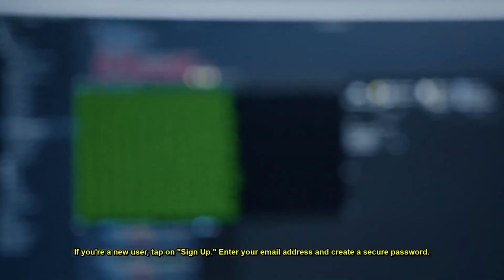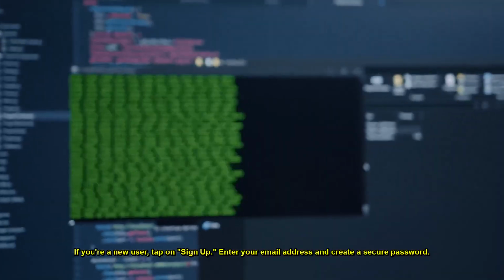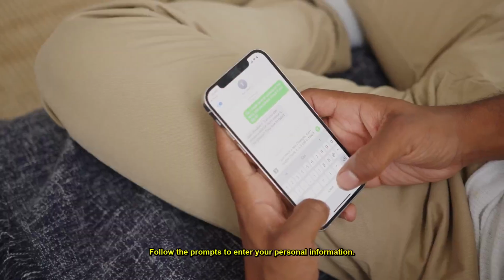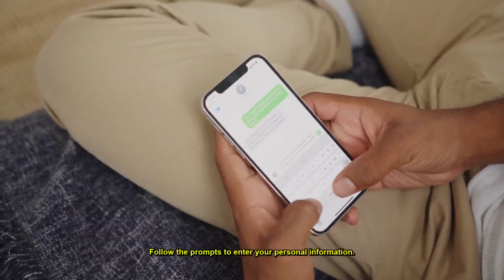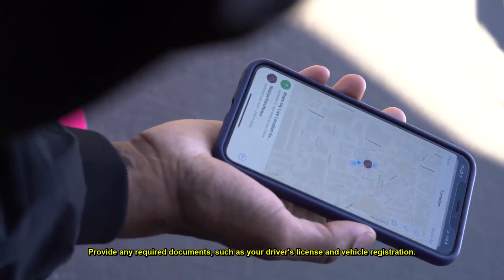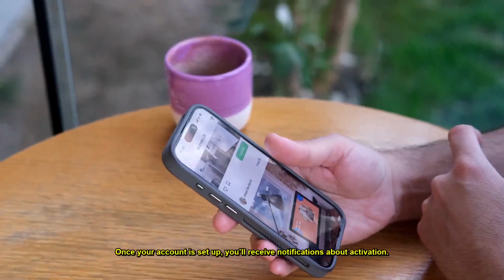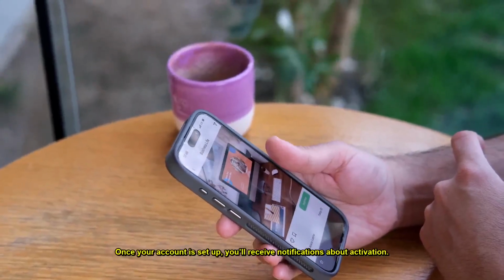How to download Uber Eats Driver app for maximizing tips - Beginner Guide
In this beginner-friendly guide, learn how to download the Uber Eats Driver app and maximize your tips as a delivery driver! We’ll walk you through the step-by-step process, essential features of the app, and tips to boost your earnings. Whether you’re new to food delivery or looking to enhance your skills, this video is packed with valuable insights. Don’t miss out on the opportunity to increase your income while enjoying the flexibility of being your own boss!